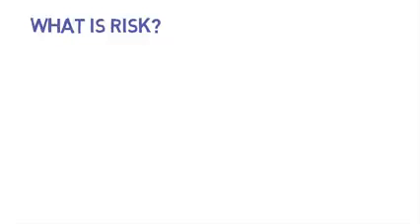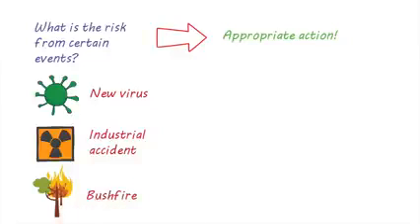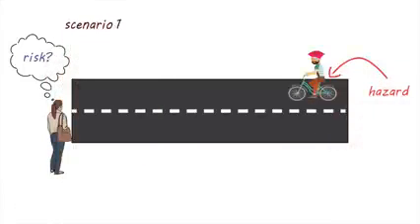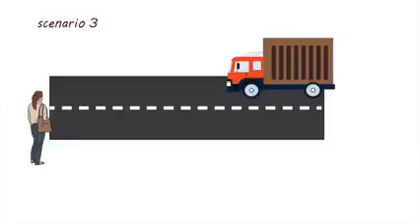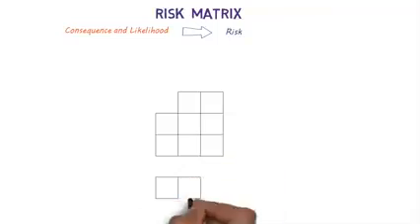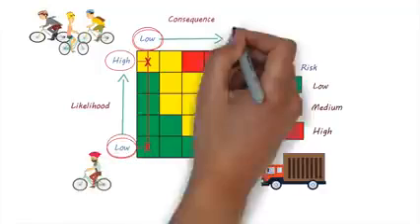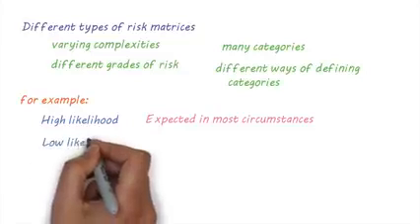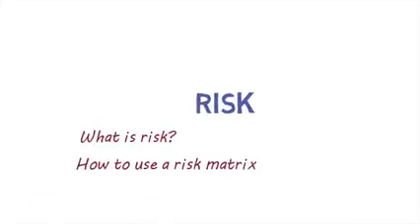Risk and the Risk Matrix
Risk and how to use a risk matrix from Let's Learn Public Health.  Created by Ranil Appuhamy.